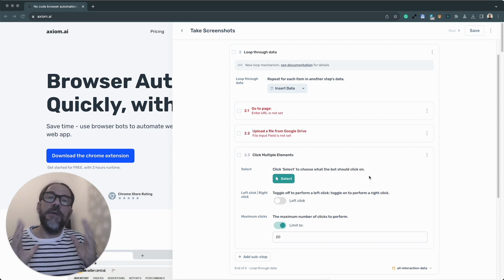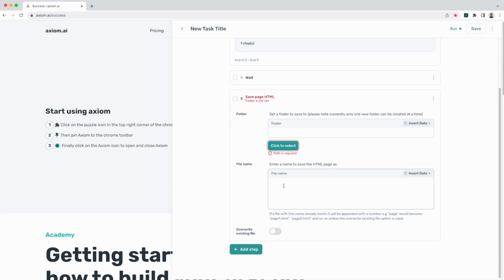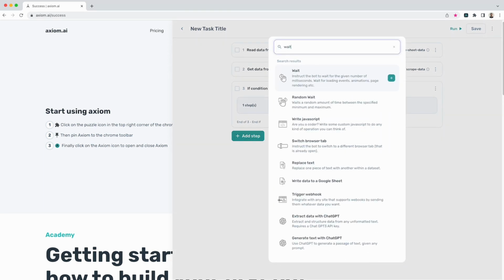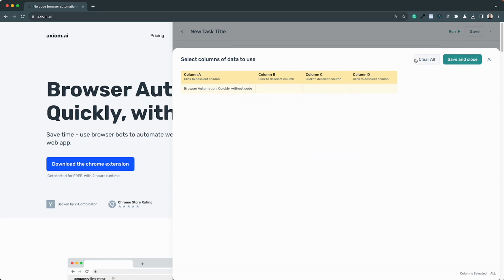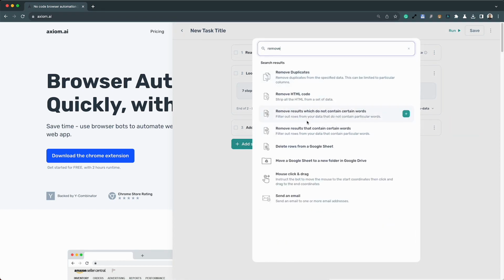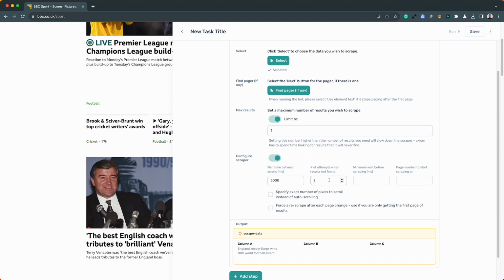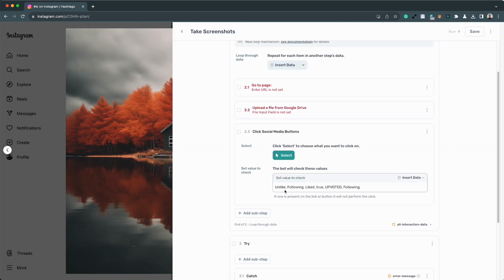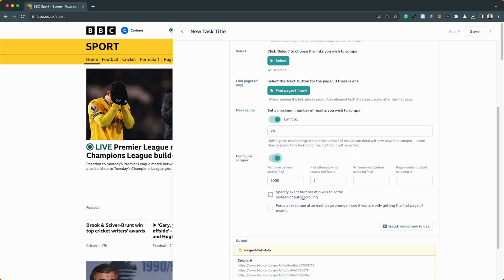How to use the steps found in Axiom.ai (Part one)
Learn about the steps baked into Axiom.ai's bot builder RPA tool for web automation. Combine steps like Clicking elements and Chat GPT to create bots, without writing a single line of code.

In this video, we explain the functionality of all the available steps in Axiom.ai. For more information on Axiom.ai and its available steps, please

00:00 Intro to Axiom.ai's no-code steps
00:40 The loop step
01:42 The Press key(s) step
02:46 The Create new Google Sheet step
03:11 The Mouse drag step
03:45 The Jump step
04:26 The Generate random password step
04:53 The Random Wait Step
05:10 The Read data from a Google Sheet step
06:06 The Remove Duplicates
06:35 The Remove HMTL step
07:07 The Replace text step
08:05 The Rollover Element step
08:24 The Run another Axiom step
08:44 The Save page as HTML step
09:39 The Conditional jump step
11:01 The Join data step
11:46 The Write javascript step
12:14  The IF condition step
13:34 The Split by character step
14:01 The Solve Captcha step
14:30 The Send email step
15:22 The Select List step
16:18 The Save screenshot locally step
17:22 The Save screenshot to Google Drive step
18:16 The Wait step
18:51 The Swap rows and columns step
19:06 The Split name step
20:11 The Switch browser tab step
20:38 The Go to page step
21:23 The Get data from a URL step
25:03 The Extract data with ChatGPT step
26:00 The Generate text with ChatGPT step
26:48 The Display message step
27:14 The Append or merge data step
28:09 The Clear Cookies step
28:29 The Clear data from a Google Sheet step
29:09 The Click element step
30:39 The Close tab step
31:04 The Current URL step
31:25 The Custom data step
32:20 The Delete rows from a Google Sheet step
33:21 The Enter text step
35:13 The Export CSV file step
35:43 The Import CSV file step
36:35 The Remove results that contain certain words step
37:35 The Remove results which do not contain certain words step
38:35 The  Write data to a Google Sheet step
39:40 The Add error metadata step
40:45 The Try catch step
41:25 The IF condition
42:28 The Get attachments from Gmail step
43:23 The Get data from a bots current page
47:13 The  Download a file to Google Drive step
48:33 The Download file from URL step
49:43 The Download files step
50:53 The Count rows step
51:25 The Continue only if a condition is met step
53:12 The Click Multiple Elements step
53:42 The Select random rows step
54:07 The Click Social Media buttons step
55:12 The Upload a file from Google Drive step
56:22 The Upload a file step
58:06 The Get a list of links from URL step
1:01:11 The Get a list of links to pages step